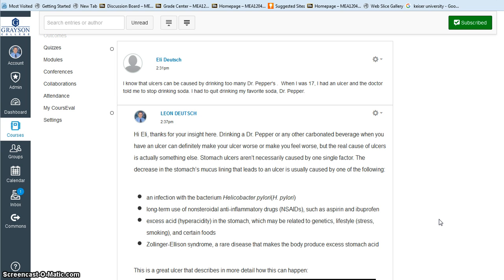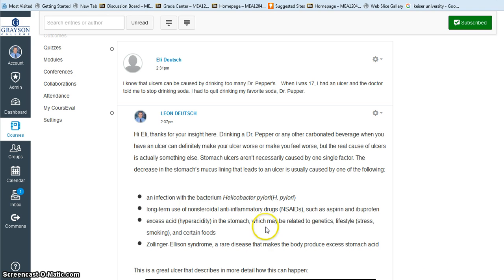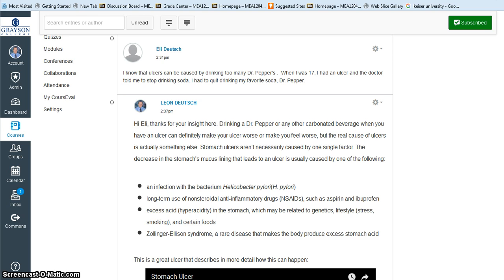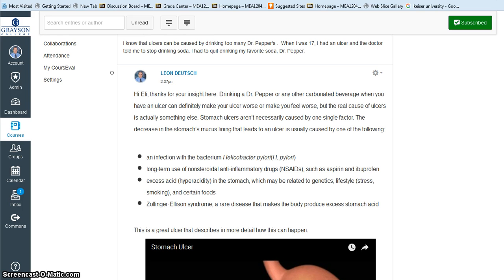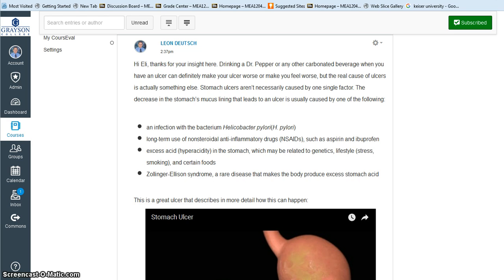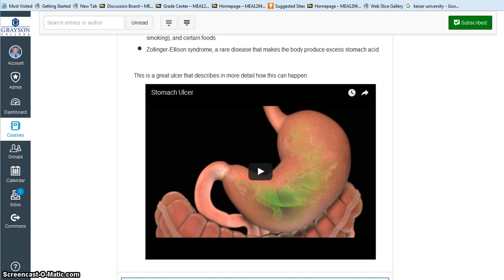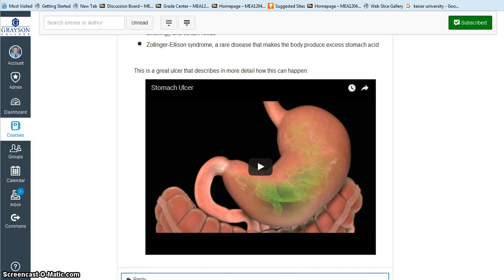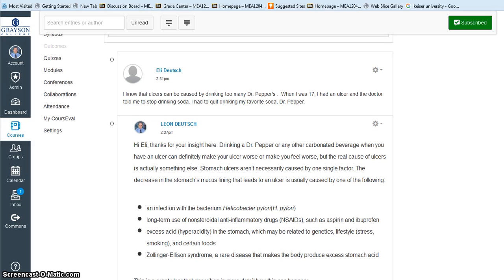Instructor Presence in Discussion Boards